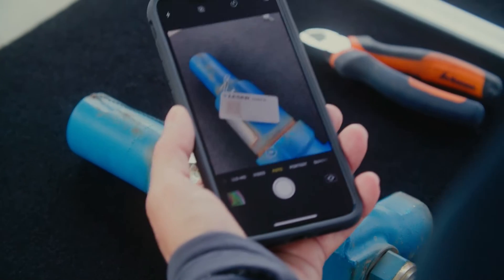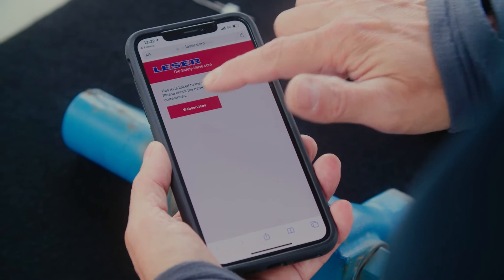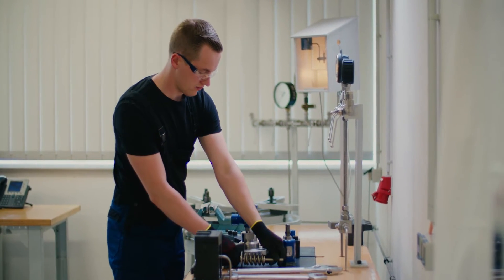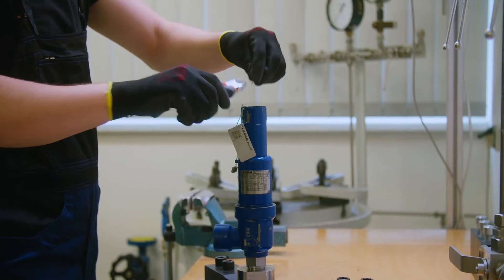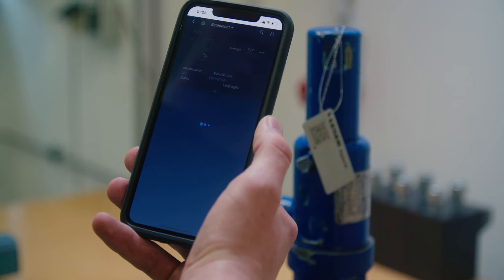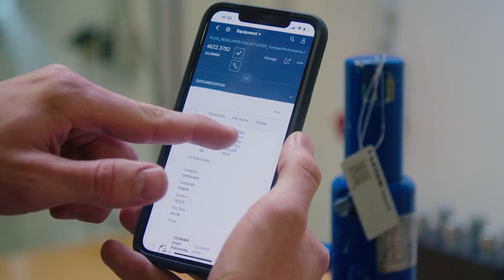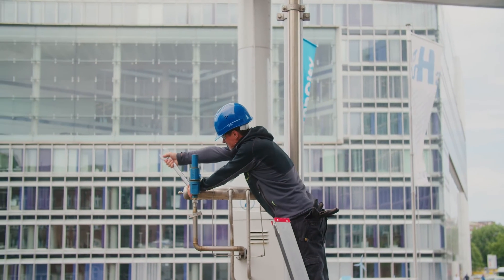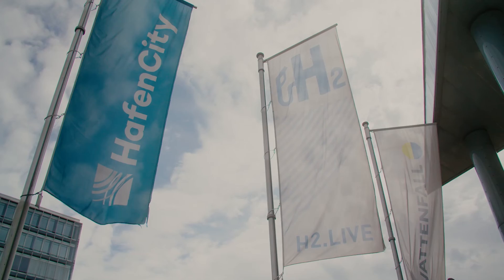LESER Digital ID